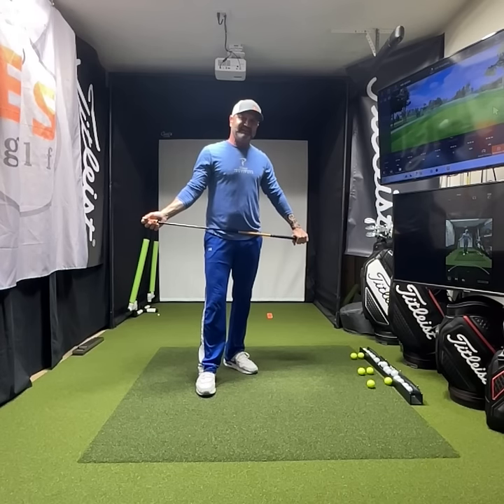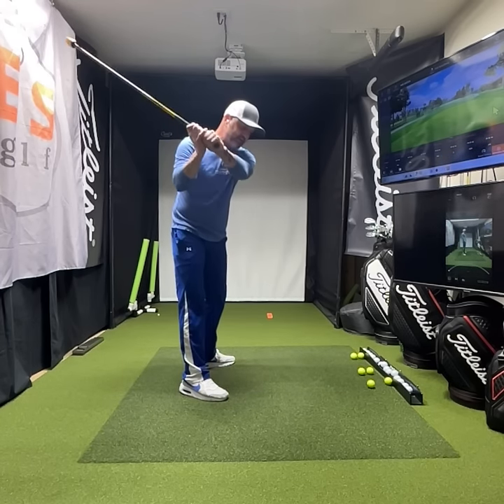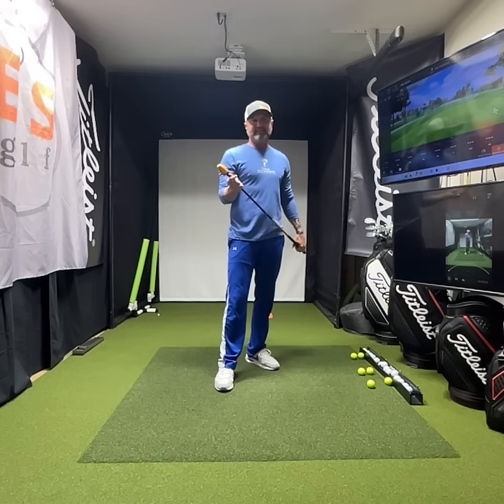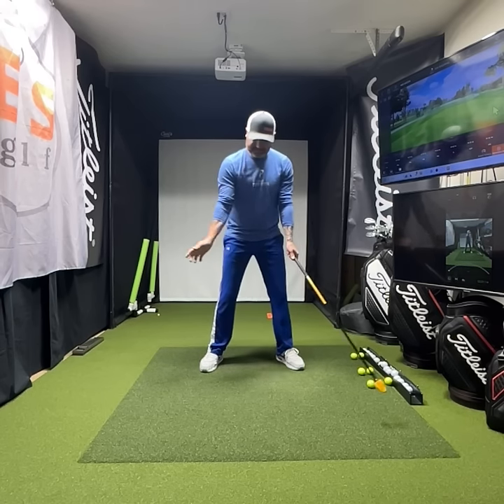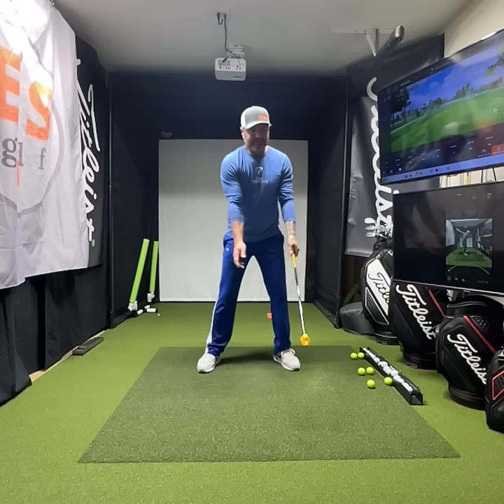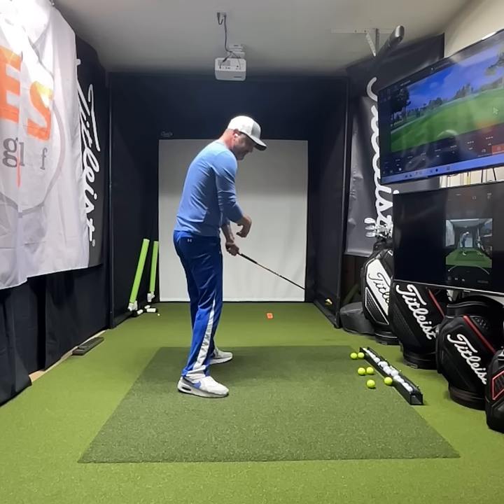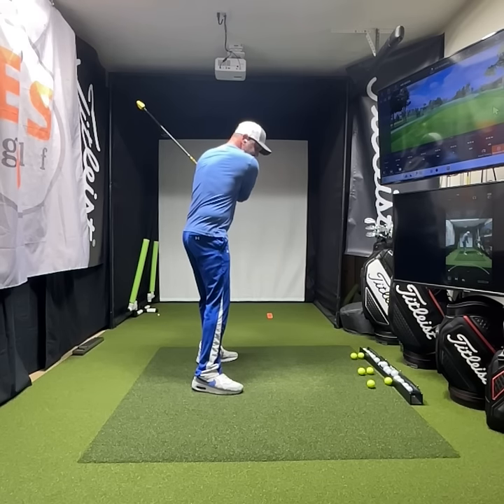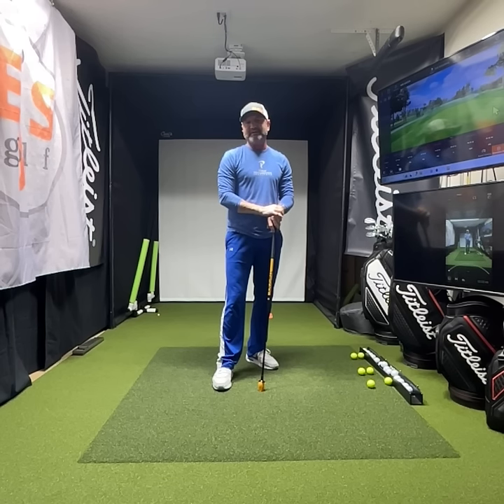Unlock Extraordinary Distance: Gain 5-10 MPH in Club head Speed with These Proven Techniques!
Are you ready to transform your game and drive further than ever before? Join Erik Schjolberg, PGA Professional at EJS Golf Academy in Scottsdale, AZ as he reveals the secrets to adding up to 30 yards to your drive by increasing your club head speed by 5-10 MPH. In this tutorial, we'll dive deep into the latest techniques for speed gains. Discover tailored drills and expert insights using equipment that any golfer already owns. Don't miss these game-changing tips that promise immediate results— start outdriving your competition today! Visit ejsgolf.com for more personalized coaching.

Go to EJSGolf.com and pick up my free Practice Guide and watch your scores lower.